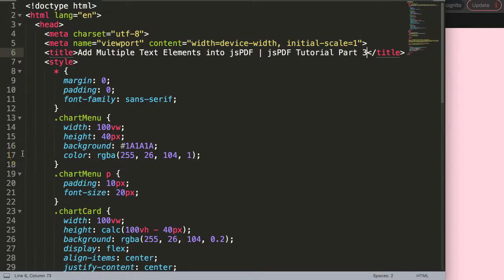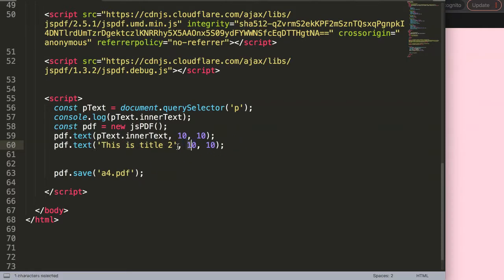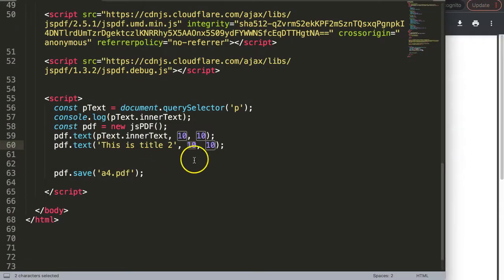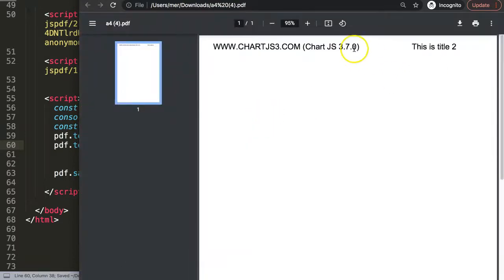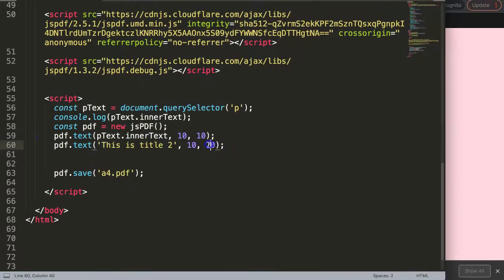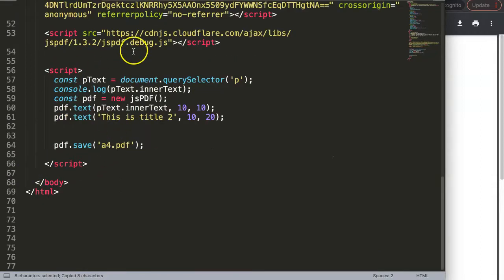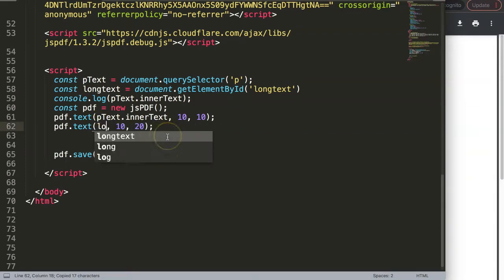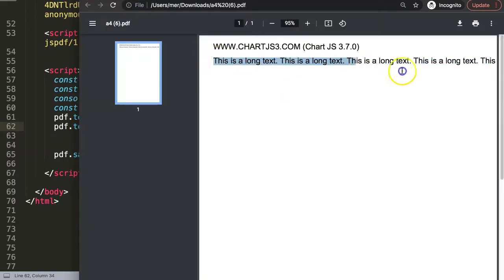Add Multiple Text Elements into jsPDF | jsPDF Tutorial Part 3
How to use jsPDF to create PDF files in Javascript. This video tutorial series will cover how to use jsPDF and it's features. jsPDF is a very interesting tool to create PDF files quickly. However, it is not that easy to understand.

Many people need to know how to create PDF files that users can download. However, they need to add a lot of information on the file. This is possible but requires a more indepth understanding of positioning.

jsPDF works very similar to the Canvas API. It requires exact pixel position. This makes jsPDF quite tricky to use.

Why this jsPDF tutorial for beginners video series?

The jsPDF API is powerful but not well understood. The documentation might not always be very clear while we all need to create PDF files. jsPDF is great but it requires deeper understanding of how it works behind the scenes. This video series will cover it different items step by step.